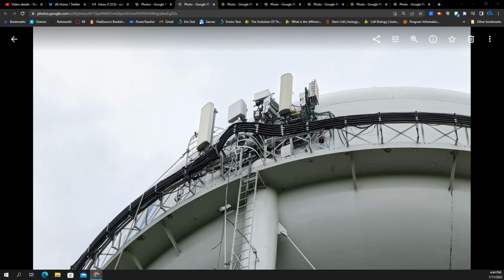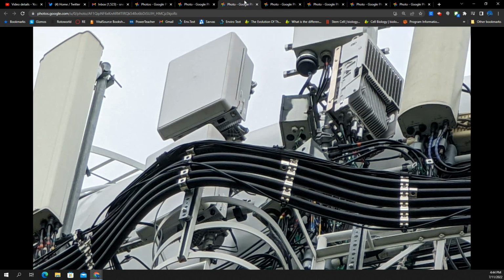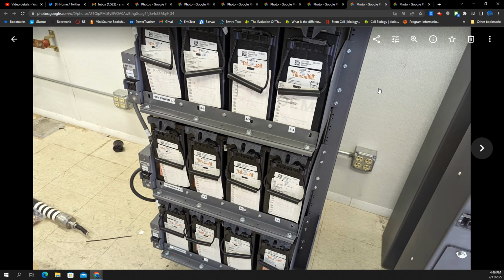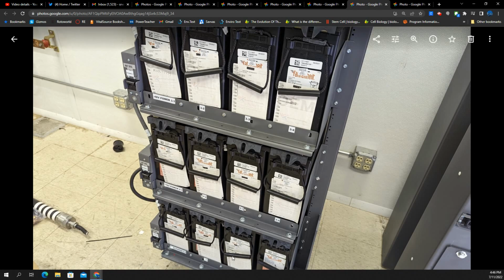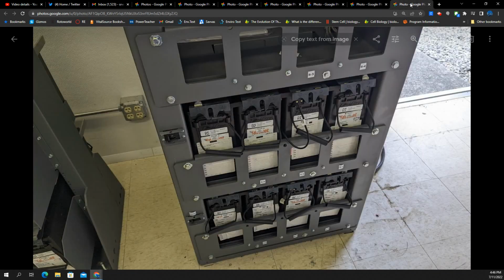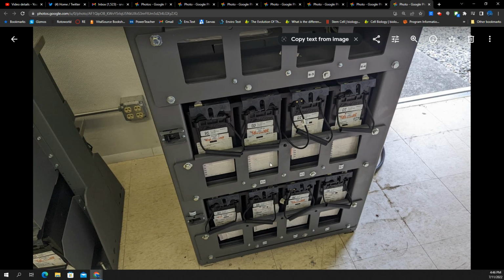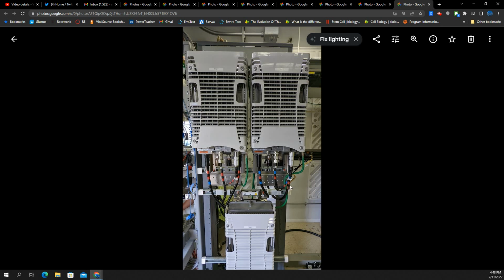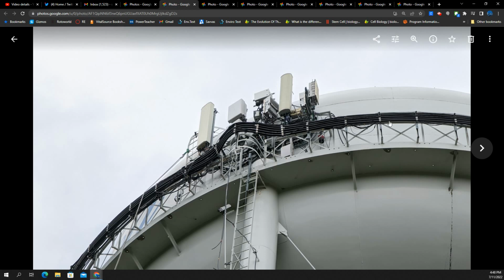What does an AT&T Cell Tower Actually Look Like? | 5G 5G+ 4G LTE C Band DOD